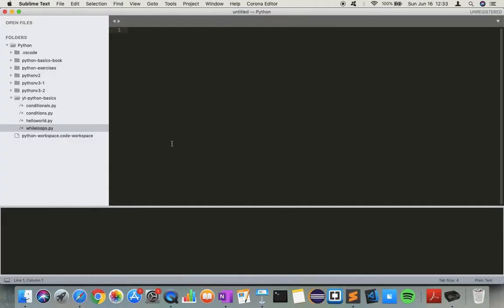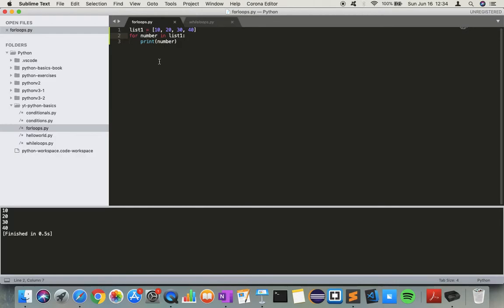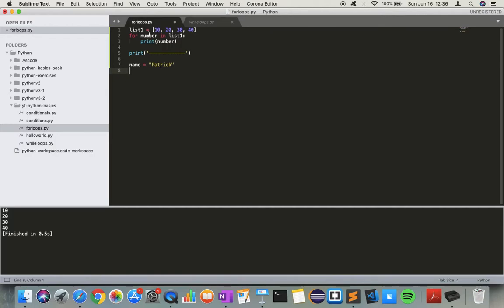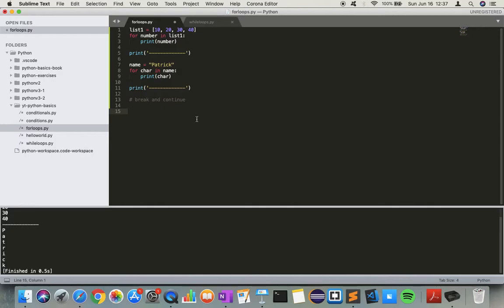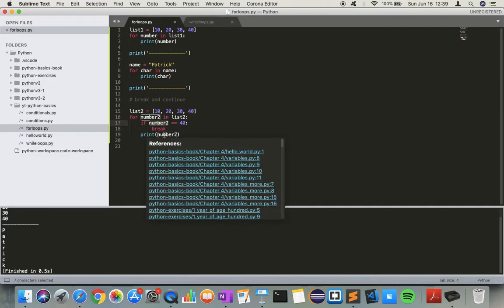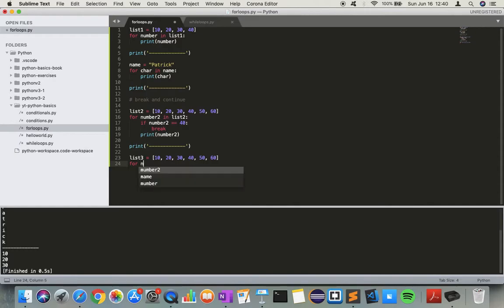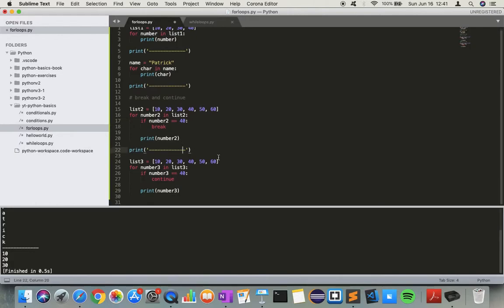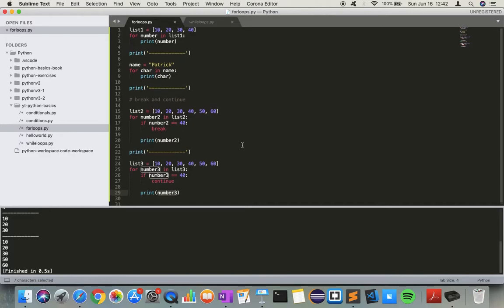Absolute Python Basics for Beginners - 20 - For Loops